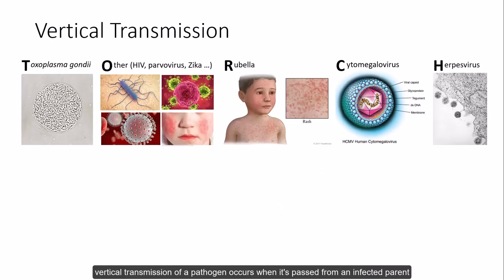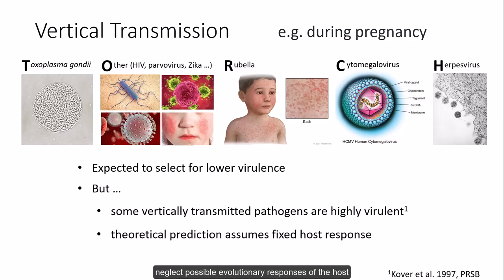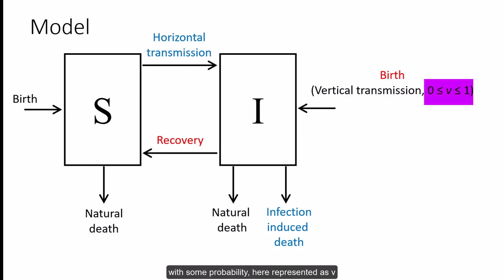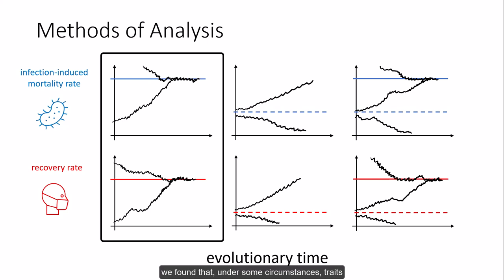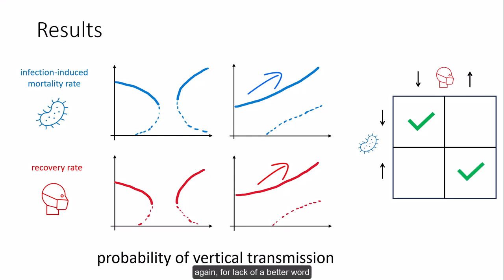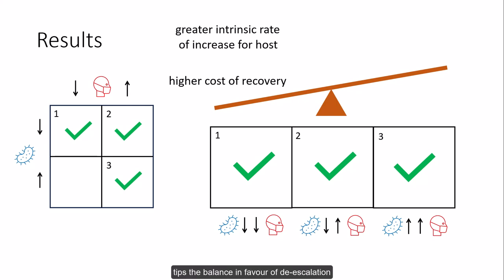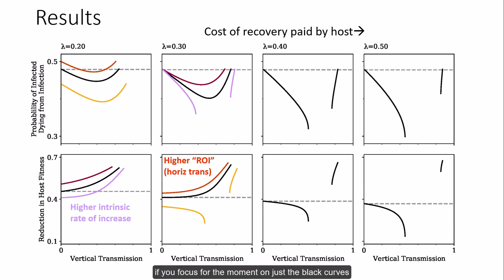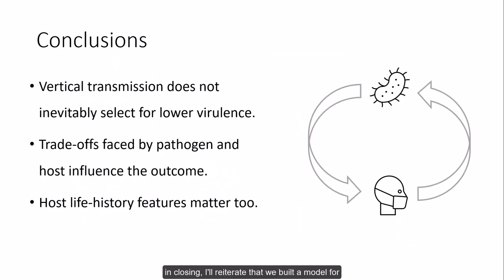Evolution 2023: Implications of vertical transmission for pathogen-host co-evolution - Geoff Wild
Implications of vertical transmission for pathogen-host co-evolution - Geoff Wild